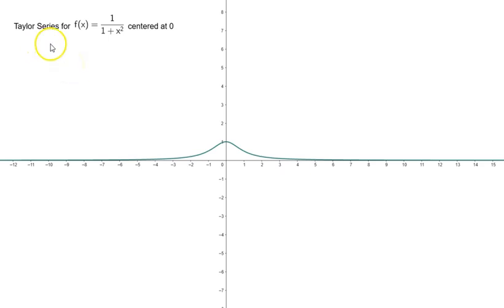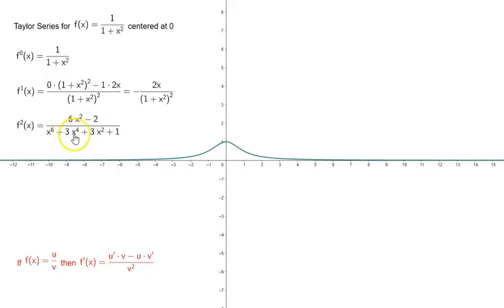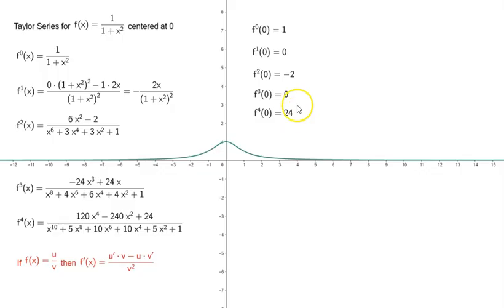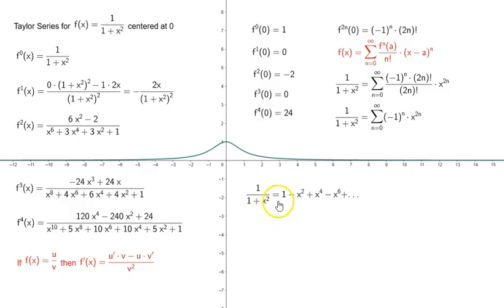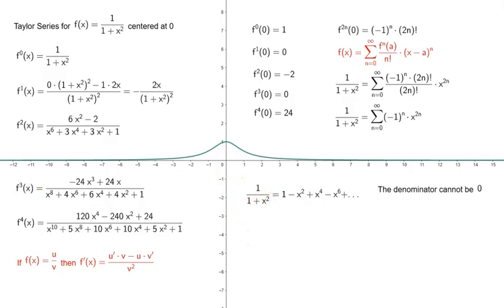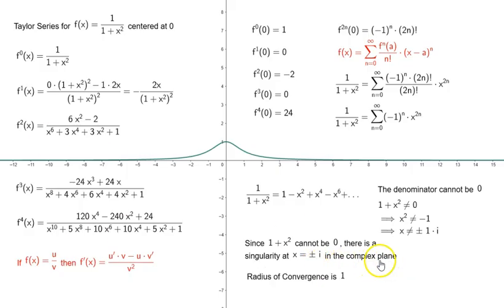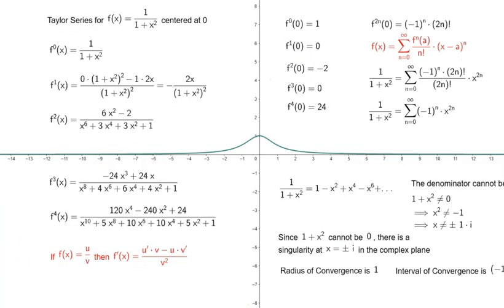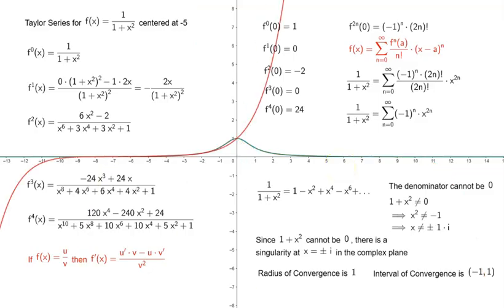06 -Taylor Series - 1 / (1+x^2)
Taylor Series for f(x) = 1 / (1 + x^2)